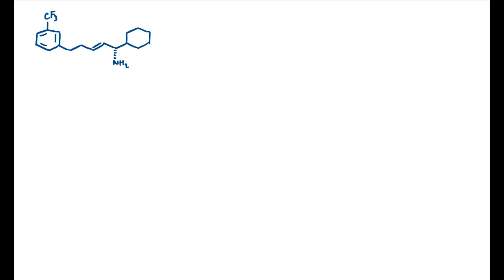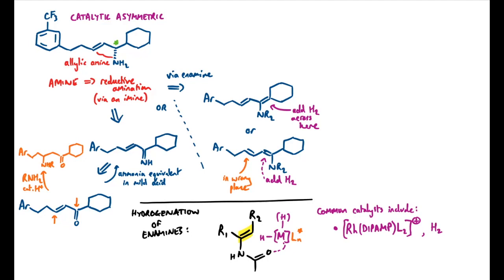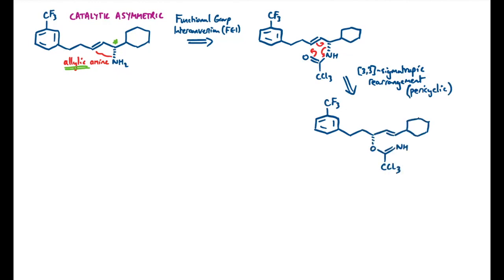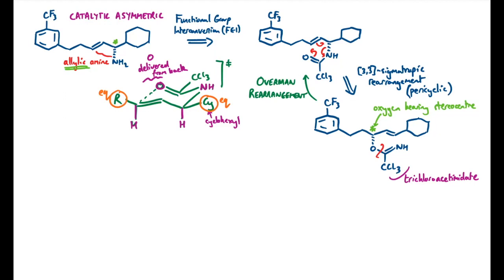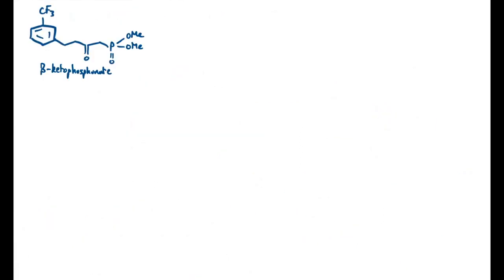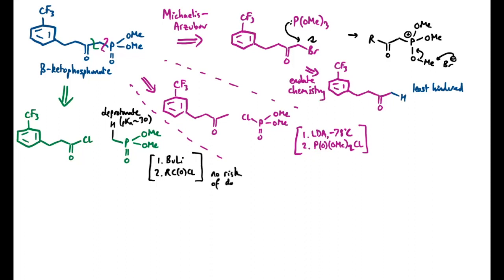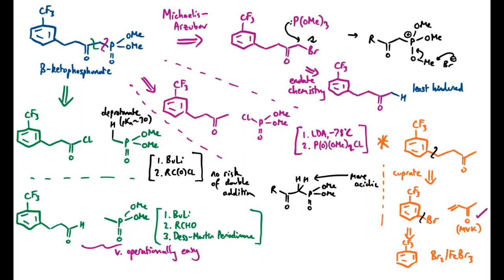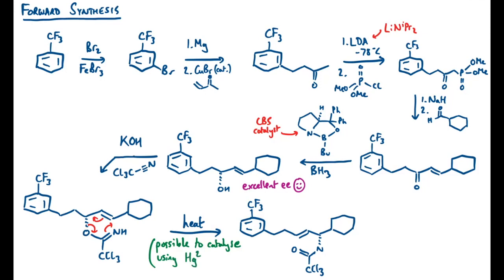They think it's all Overman... It is now! - Organic Chemistry Retrosynthesis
Using asymmetric catalysis for the enantioselective synthesis of this chiral allylic amine, highlighting selectivity issues and rearrangement disconnections.

A discussion involving enantioselectivity in hydrogenations in asymmetric catalysis to form chiral amines from enamine intermediates. Why rhodium and ruthenium catalysis with DIPAMP and BINAP ligands, respectively, cannot solve this problem easily.

This retrosynthesis uses a pericyclic sigmatropic rearrangement to simplify the disconnection approach. Specifically, the Overman rearrangement of an allylic alcohol to an allylic amine removes a regioselectivity issue in the synthesis. The Overman rearrangement is a type of [3,3]-sigmatropic rearrangement that can convert a trichloroacetimidate to the corresponding amide with faithful transfer of stereochemistry.

Reframing this retrosynthesis as requiring disconnection of an allylic alcohol makes it much more easy as a problem in organic chemistry as there are many methods for making such a functional group enantioselectively. This video proposed the use of a CBS reduction, a cornerstone of asymmetric catalysis, to generate the chiral allylic alcohol in likely very high enantiomeric excess for the desired configuration at the stereogenic centre (chiral centre).

The precursor for the CBS reductions – an alpha,beta-unsaturated ketone – can be easily synthesised by HWE olefination (Horner-Wadsworth-Emmons reaction), with probably a higher selectivity for the E (trans) geometry of the carbon-carbon double bond.

The starting material requires a simple bromination of a meta-directing substituted benzene ring. Then the aryl bromide product can be made into the Grignard organometallic and converted to the soft cuprate ready for Michael addition (conjugate addition, 1,4-addition) at a soft electrophile.